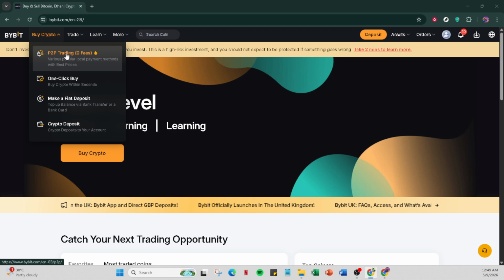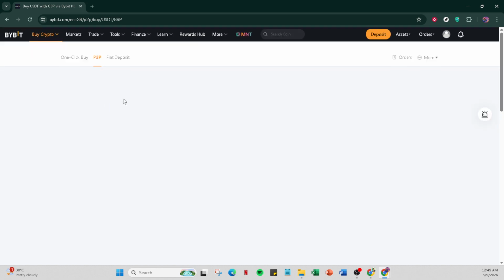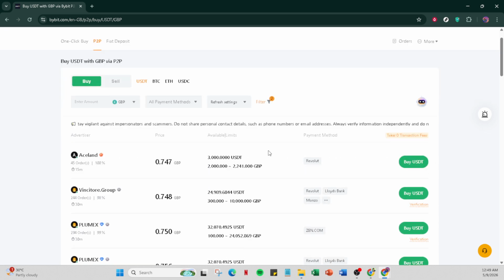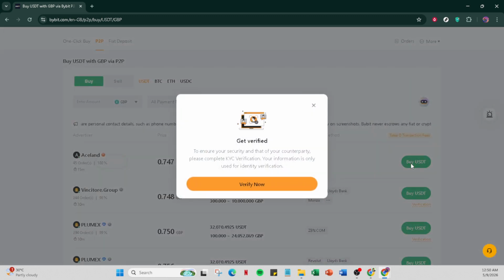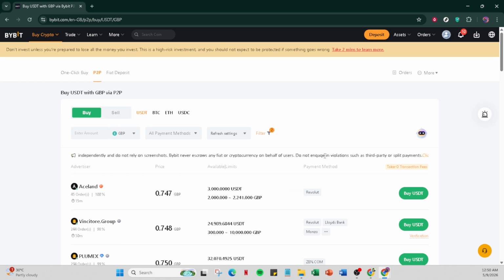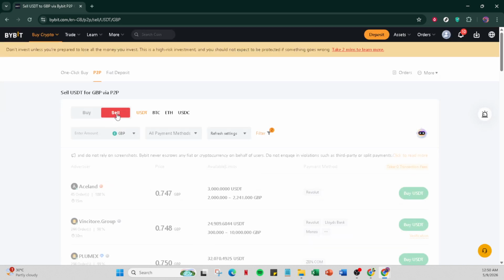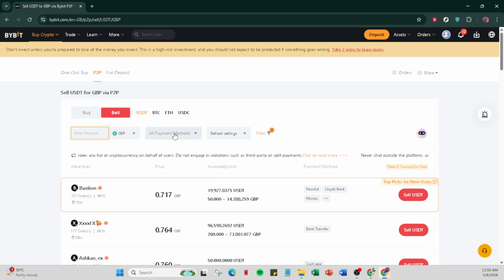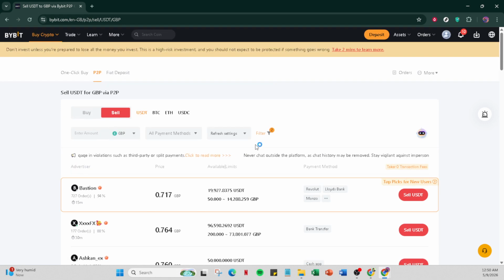How to Buy and Sell USDT on Bybit [2026 Guide]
In today's video we cover: Bybit USDT trading, how to buy USDT on Bybit, how to sell USDT on Bybit, buy and sell USDT on Bybit, Bybit tutorial, Bybit beginner guide, Bybit 2026 guide, USDT trading tutorial, Tether USDT guide, Bybit spot trading, crypto trading for beginners, Bybit app tutorial, cryptocurrency exchange tutorial, how to trade USDT, Bybit wallet guide, Bybit market order, Bybit limit order, Bybit walkthrough, how to use Bybit, Bybit mobile trading, crypto exchange guide, buy crypto on Bybit, sell crypto on Bybit, bybit usdt tutorial, ByBit USDT guide